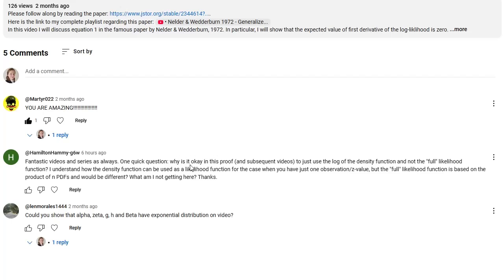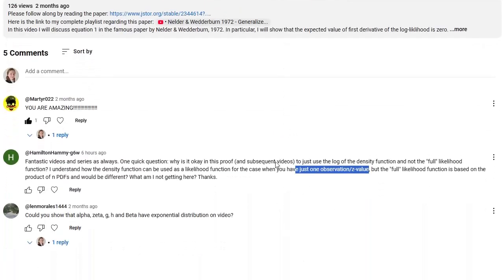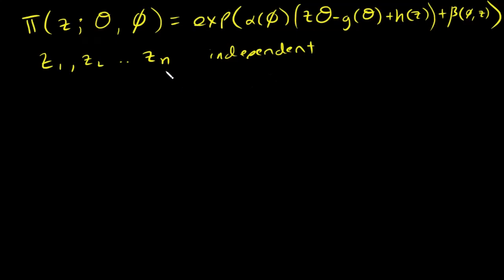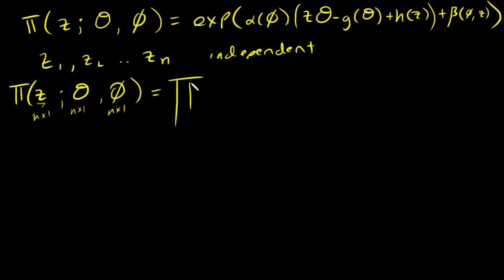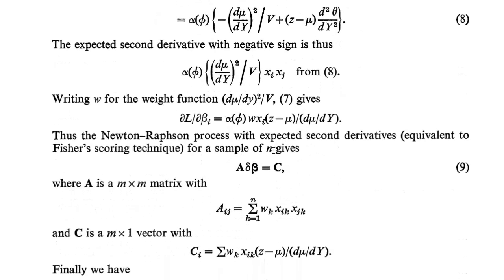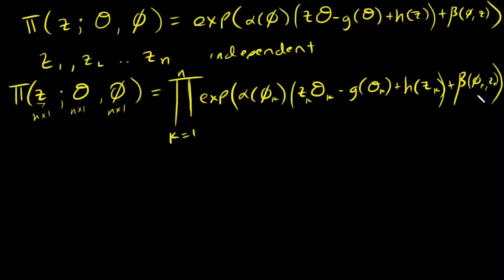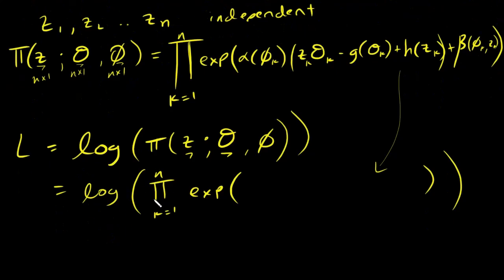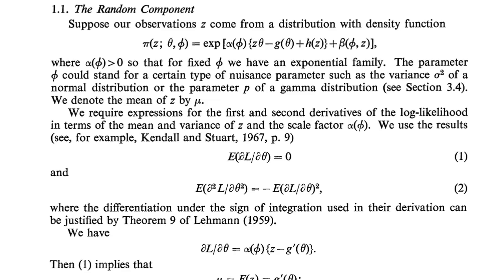Nelder & Wedderburn 1972 - Why don't they have n independent z in their Likelihood?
@HamiltonHammy-g6w asked a very good question:

"why is it okay in this proof (and subsequent videos) to just use the log of the density function and not the "full" likelihood function? I understand how the density function can be used as a likelihood function for the case when you have just one observation/z-value, but the "full" likelihood function is based on the product of n PDFs and would be different?"

This video is the response. Hope it makes more sense now.